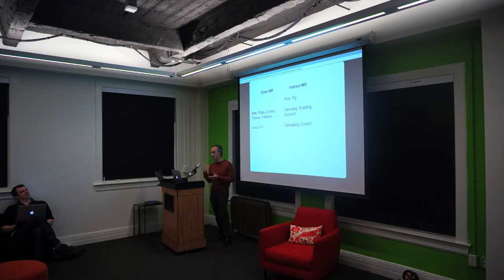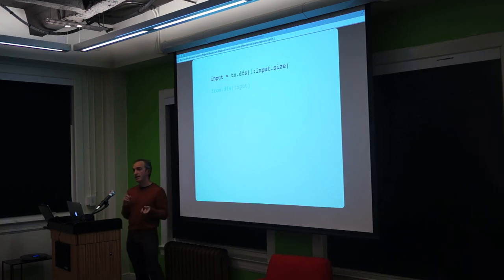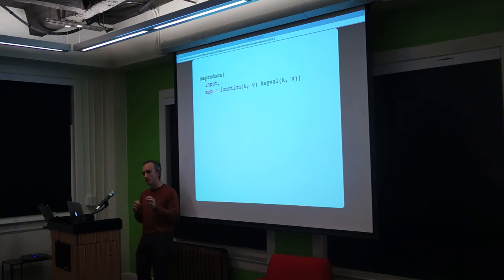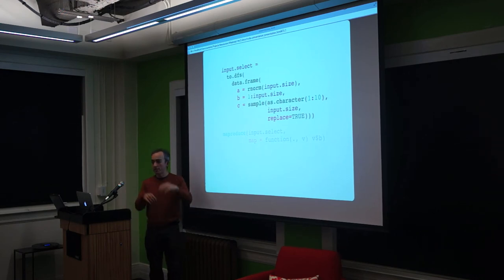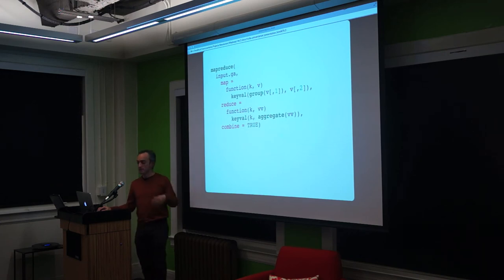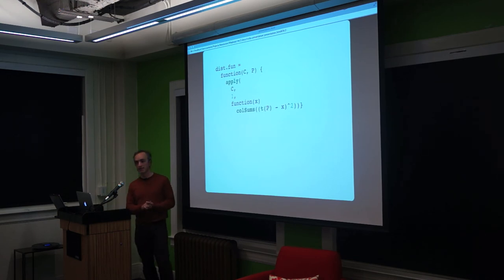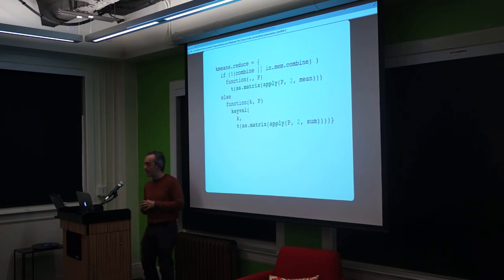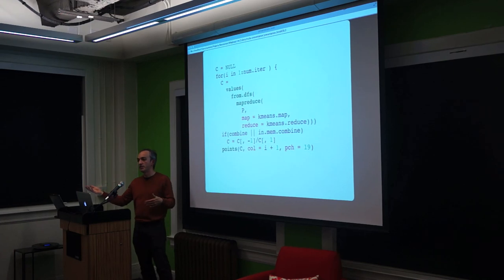"Scalable Analytics in R with rmr" by Antonio Piccolboni @ Trulia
Antonio Piccolboni of Revolution Analytics will present "Scalable Analytics in R with rmr".

Abstract: *RHadoop* is an open source project started by Revolution Analytics to provide data scientists using R access to Hadoop's scalability without giving up their favorite language flexibility and convenience.

So far it has three main packages:

* rhdfs provides file level manipulation for HDFS, the Hadoop file system
* rhbase provides access to HBASE, the hadoop database
* rmr allows to write mapreduce programs in R. This will be the focus of this presentation.

rmr allows R developers to program in the mapreduce framework, and to all developers provides an alternative way to implement mapreduce programs that strikes a delicate compromise betwen power and usability. It allows to write general mapreduce programs, offering the full power and ecosystem of an existing, established programming language. It doesn't force you to replace the R interpreter with a special run-time -- it is just a library. You can write logistic regression in half a page and even understand it. It feels and behaves almost like the usual R iteration and aggregation primitives. It is comprised of a handful of functions with a modest number of arguments and sensible defaults that combine in many useful ways. But there is no way to prove that an API works: one can only show examples of what it allows to do and we will do that covering a few from machine learning and statistics. Finally, we will discuss how to get involved.